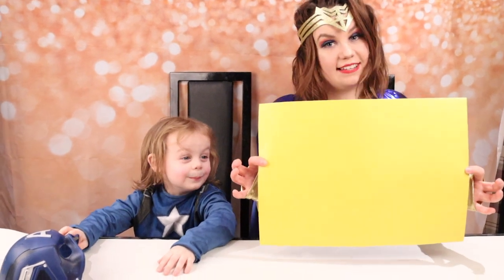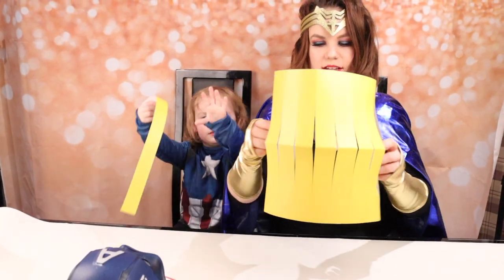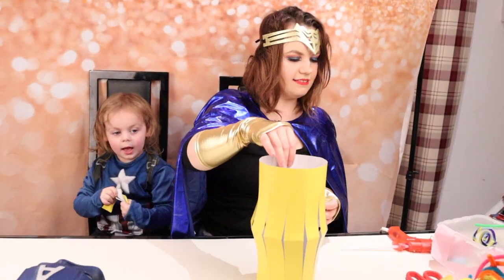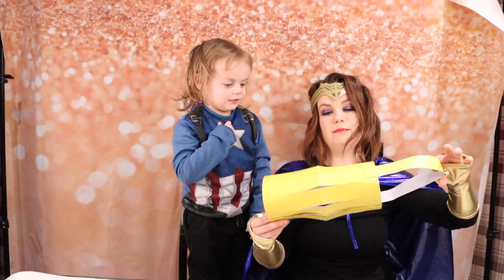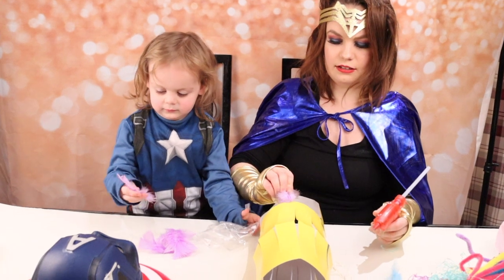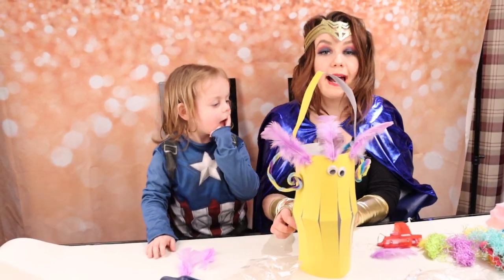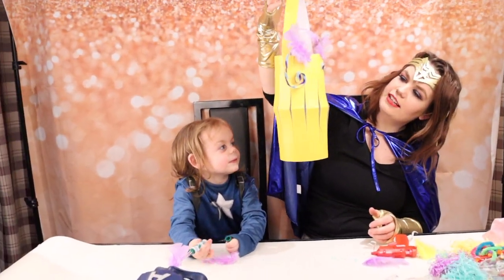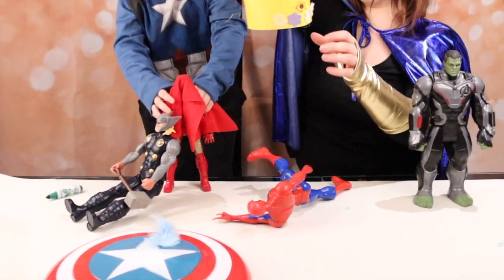HOW TO MAKE CHINESE LANTERN EASY KIDS VIDEOS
Mikey and Mam make Chinese lanterns! Easy arts and crafts for little one (and for mums and dads!) but nothing runs smoothly with Mikey! He gets a feather stuck up his nose! so the only way to get it out is to SNEEEEZE it out! We love arts and crafts! Get crafting with this simple lesson on how to make some beautiful Chinese Lanterns! easy fun different creative 2021